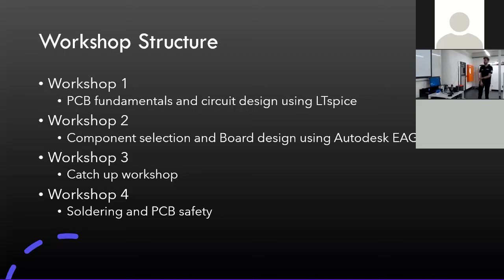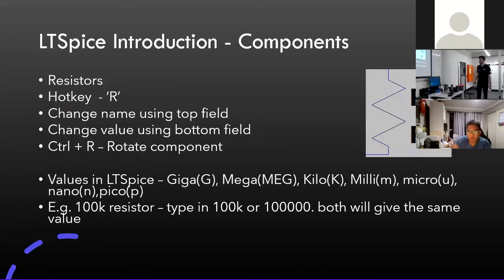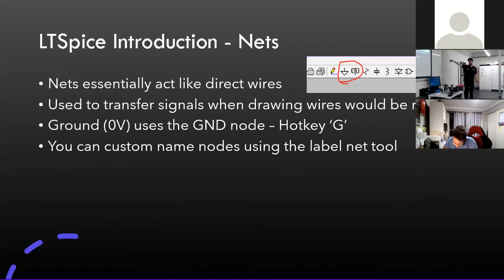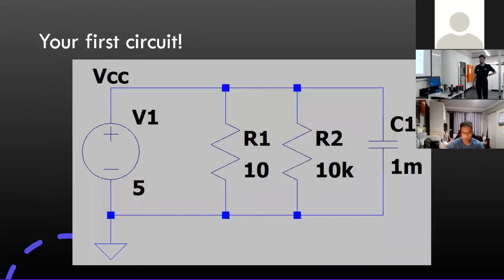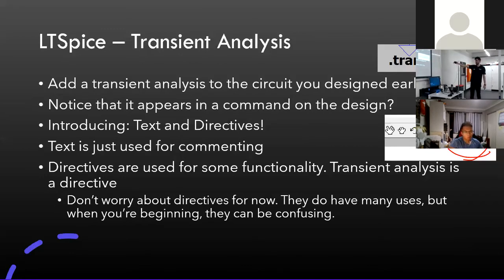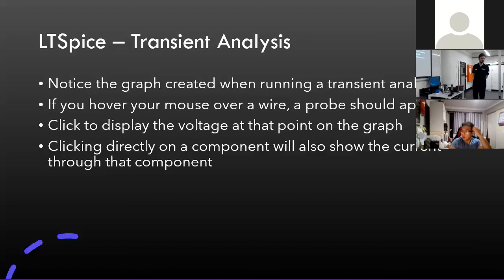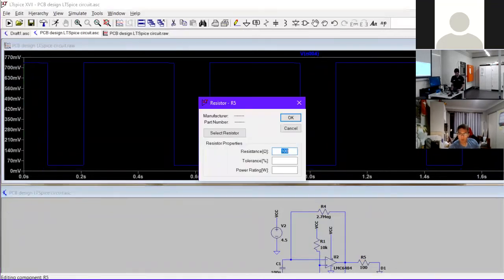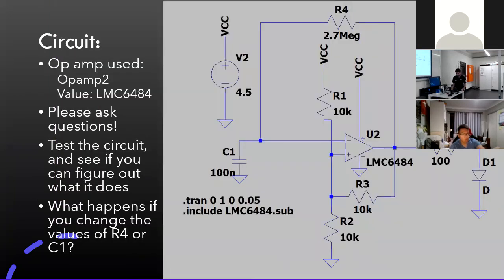QUT EESS PCB Design Workshop 1 - Designing and simulating electrical circuits in LTspice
Yes I know the sound is terrible. Should be better on the next one